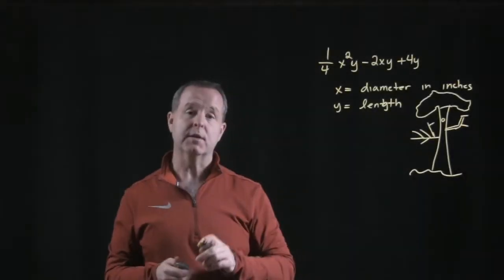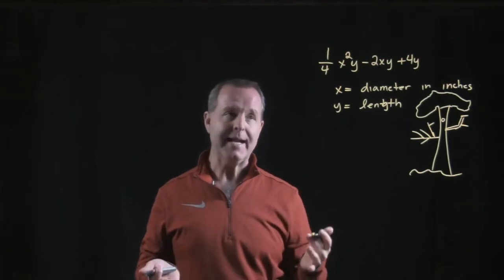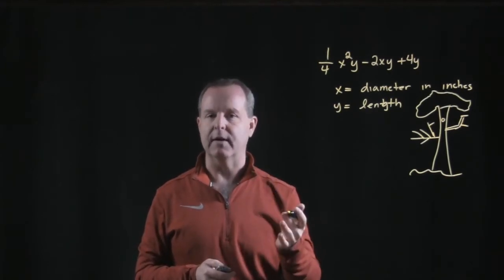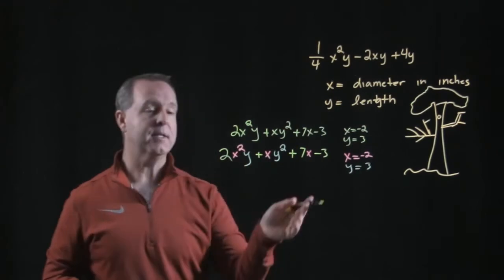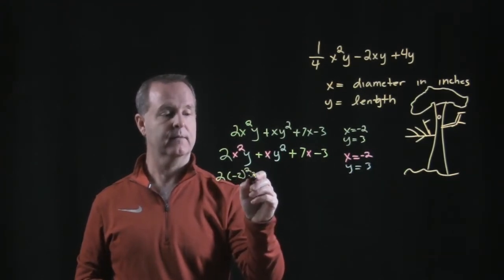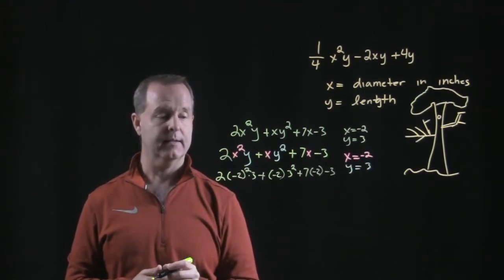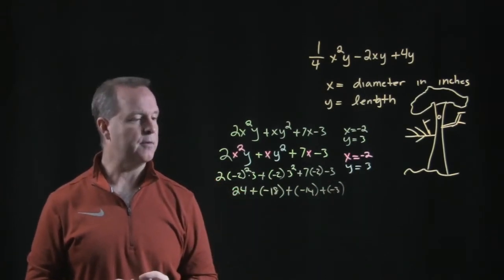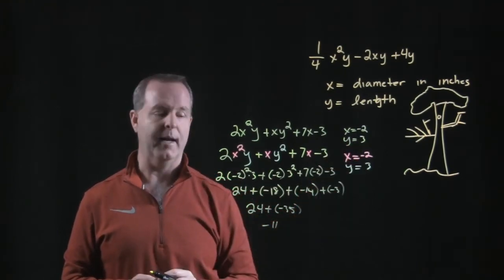Describing Polynomials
5.4.1 Polynomials in Several Variables